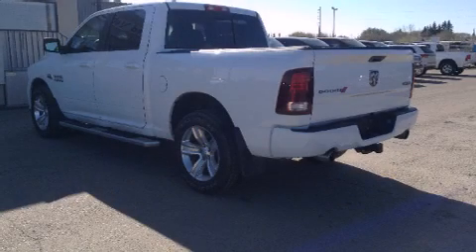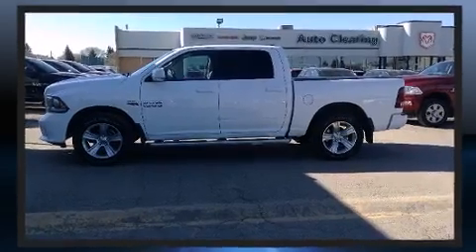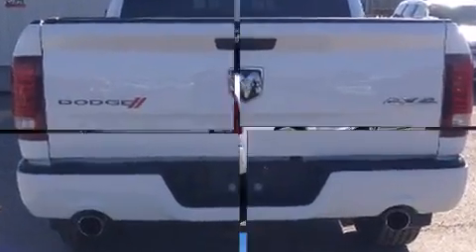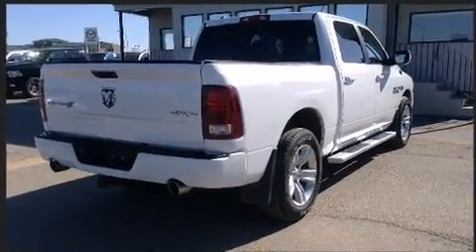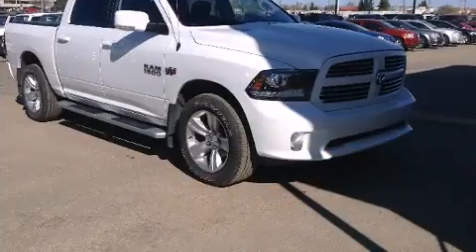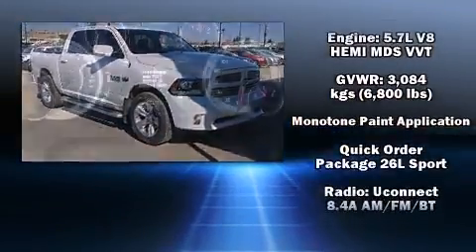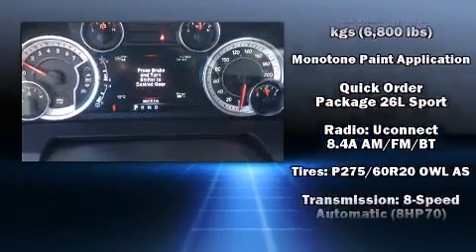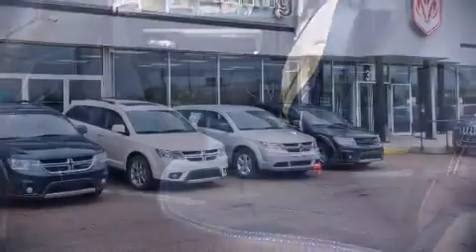2014 Ram 1500 Sport in Saskatoon, SK S7L5S8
This 4 door, 5 passenger truck has not yet reached the 50,000 kilometer mark! Under the hood you'll find an 8 cylinder engine with more than 350 horsepower, and for added security, dynamic Stability Control supplements the drivetrain. Four wheel drive allows you to go places you've only imagined. Top features include air conditioning, delay-off headlights, a leather steering wheel, a trip computer, an automatic dimming rear-view mirror, turn signal indicator mirrors, power windows, and cruise control. Safety equipment has been integrated throughout, including: dual front impact airbags, front SIDE impact airbags, traction control, brake assist, ignition disabling, and 4 wheel disc brakes with ABS. We pride ourselves in consistently exceeding our customer's expectations. Please don't hesitate to give us a call.